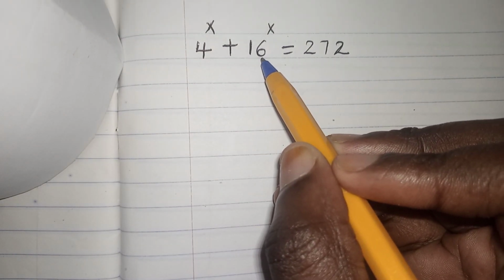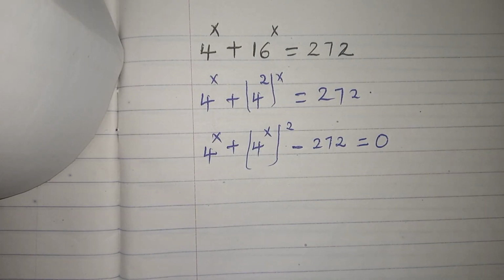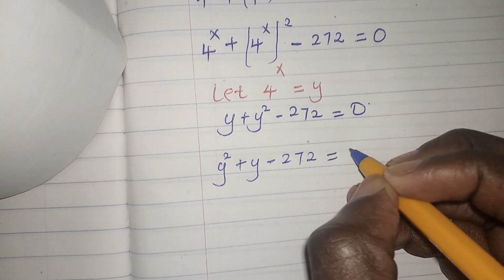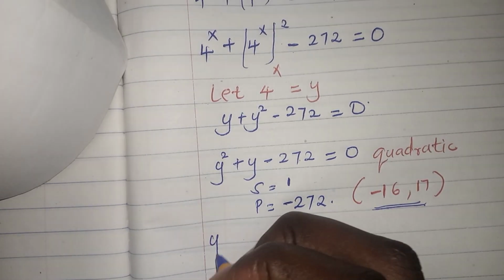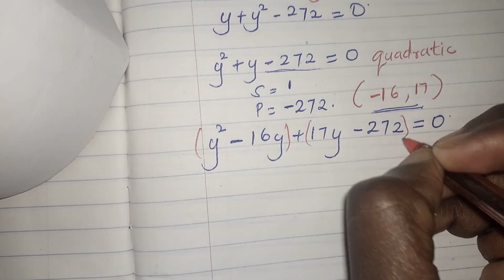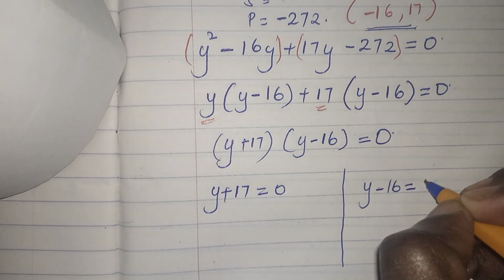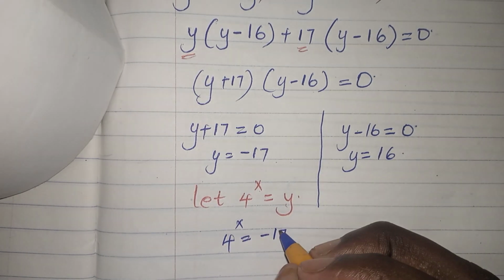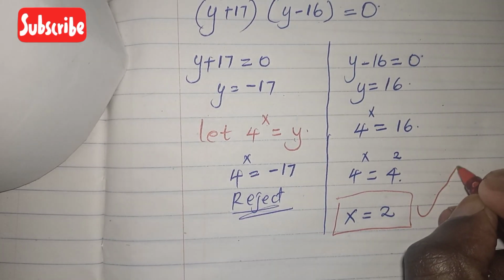a nice exponential equation|| mathematics olympaid